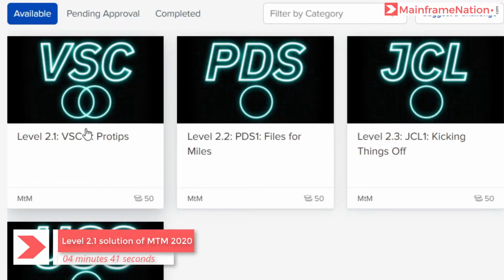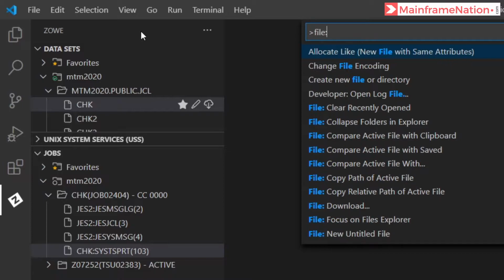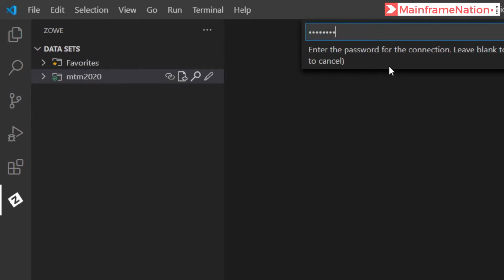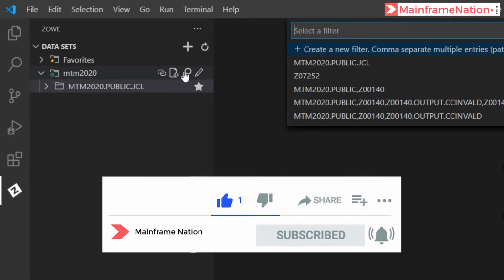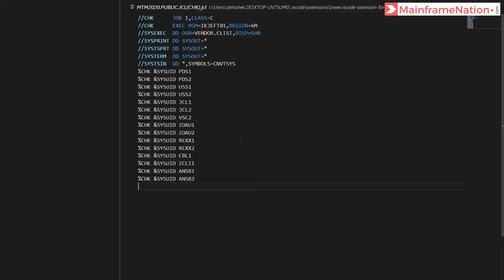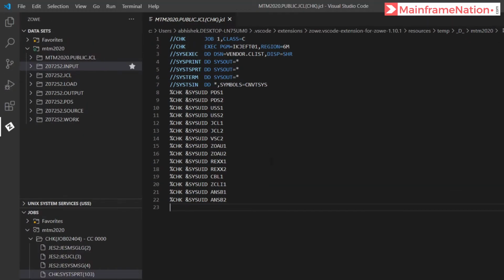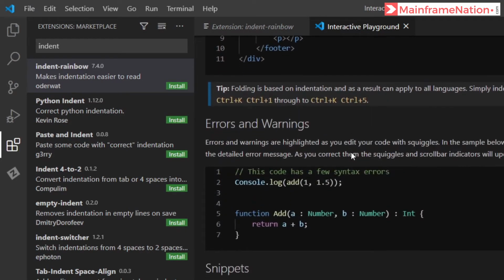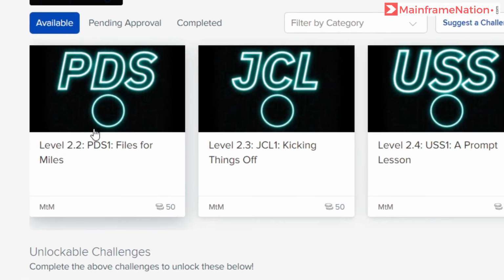VSC2 - Level 2.1 solution of Master the Mainframe 2020 | IBM MTM 2020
This video is the solution of VSC2 challenge in Master the Mainframe 2020. This is the Level 2.1 of the contest.